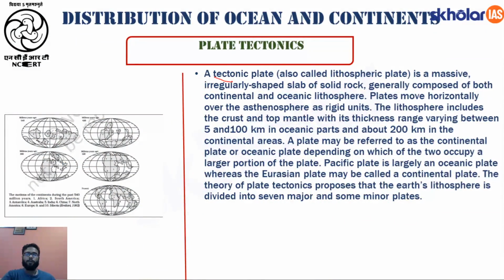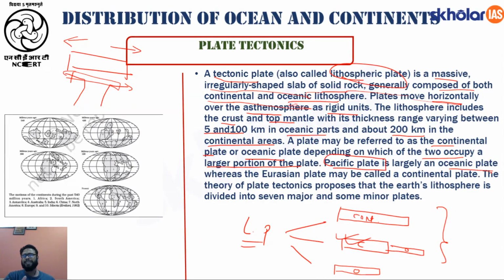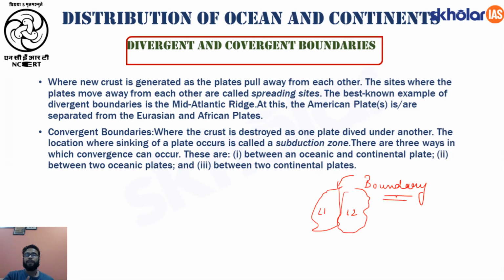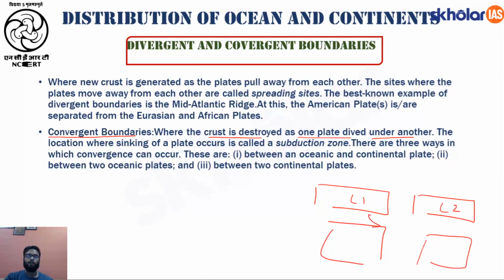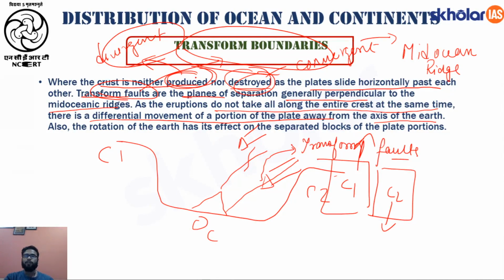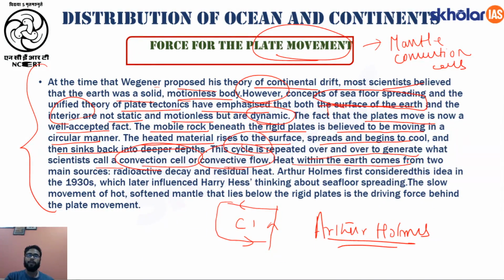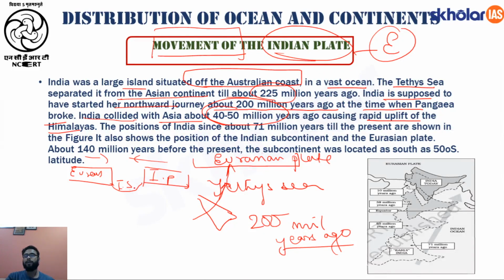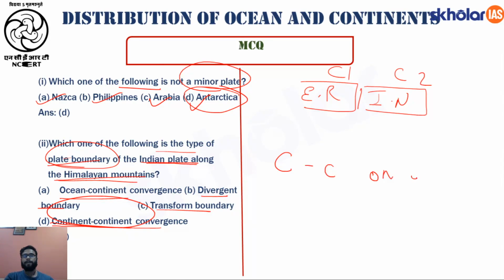Geography | DISTRIBUTION OF OCEANS AND CONTINENTS PART 2 | NCERT Class 11 | UPSC CSE| Skholar IAS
In this DEMO video on Geography UPSC CSE, Biswajit Sir gives an in-depth analysis of the chapter. All the points highlighted by him are critical for CSE aspirants. Many of these details have been set up as questions for the UPSC prelims and Mains exam. Even the state services exam has questions based on NCERTs.

Skholar IAS benefits :

1. Learn from your favourite Faculty
2. Dedicated Content team for each session
3. One Subscription- Industry best faculty, Detailed content.
4. Real time interaction with faculty in YouTube sessions.
5. You can cover all the chapters in the NCERT all classes.
6. Widely elaborated Chapter wise videos.
7. Download the preparation plans from subject matter experts.